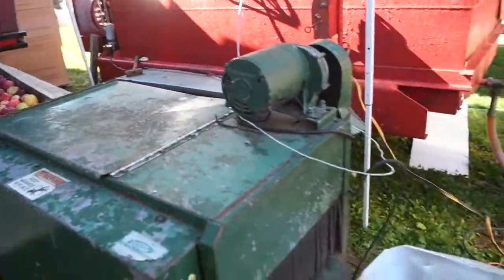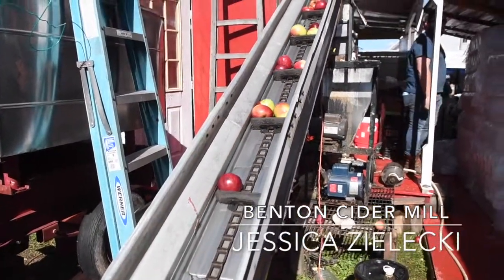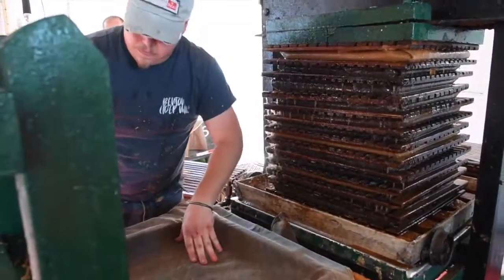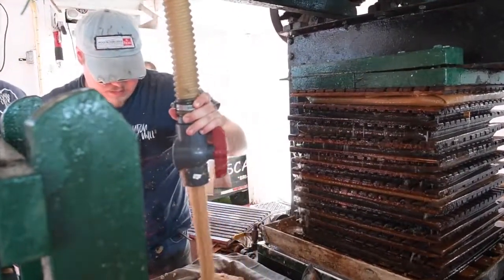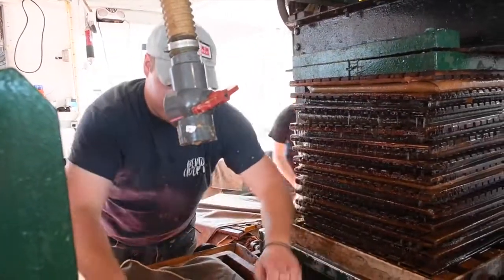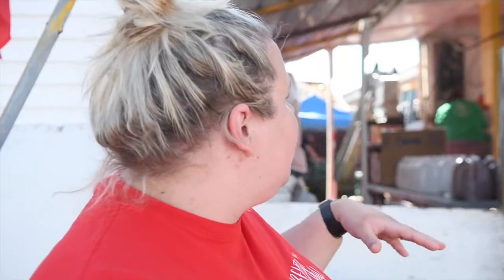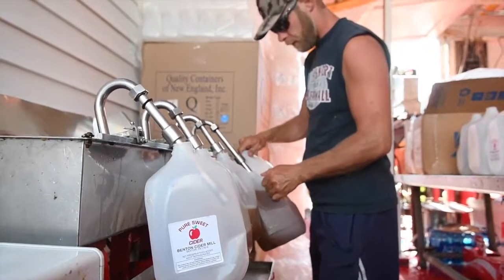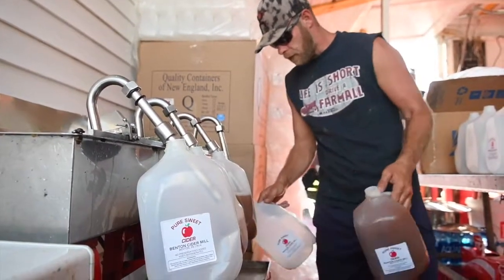Benton Cider Mill at Bloomsburg Fair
The Benton Cider Mill has been a long time feature at the Bloomsburg Fair.